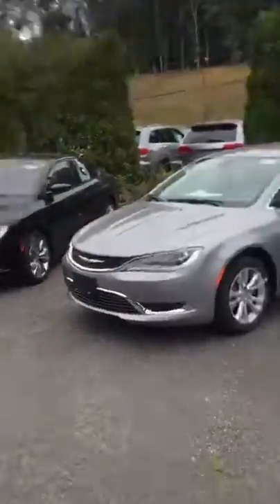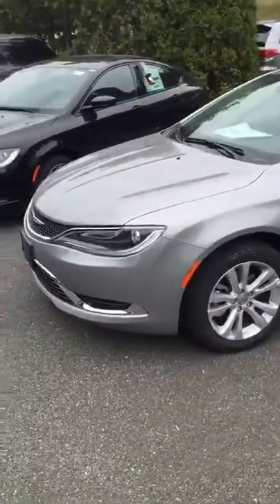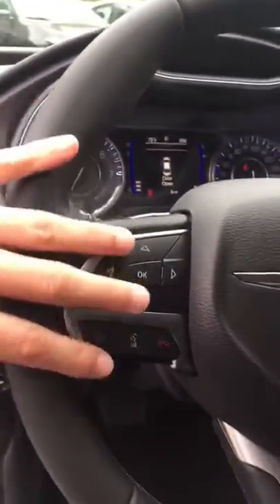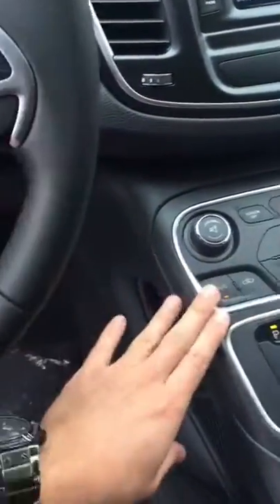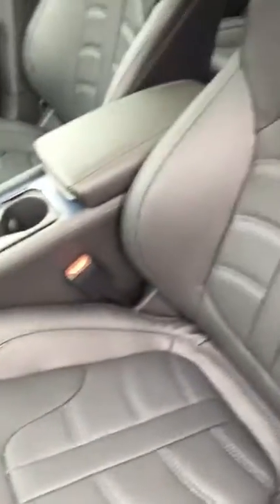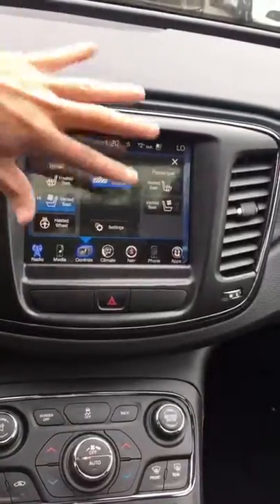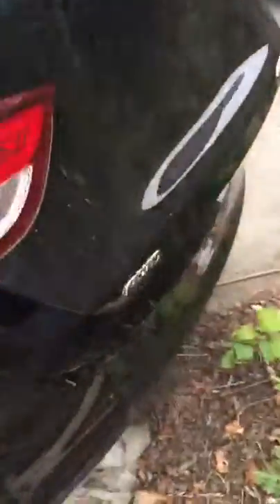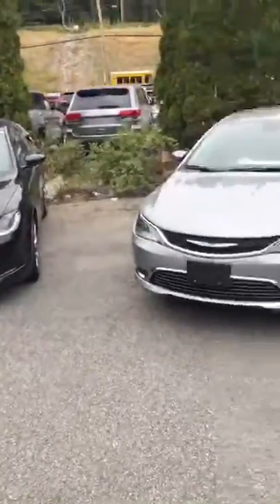2015 Chyrlser 200 Limited & 200S AWD Meadowland of Carmel